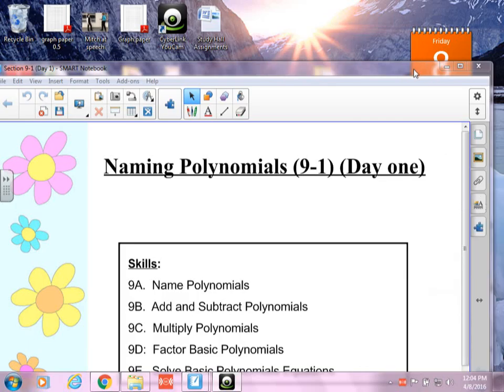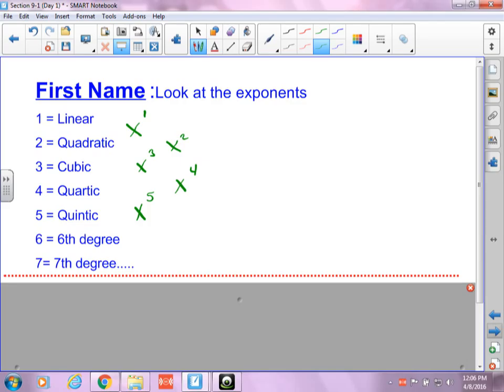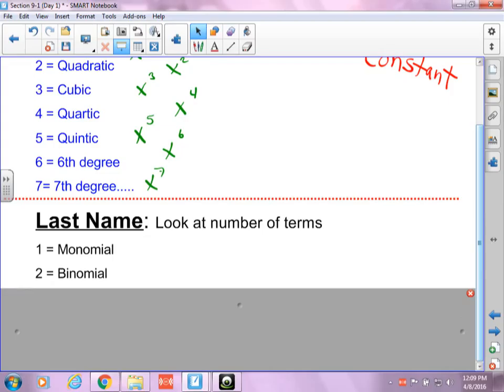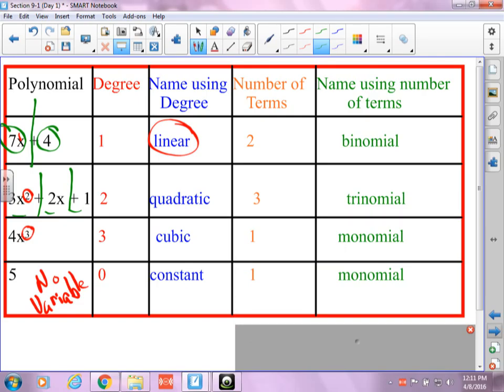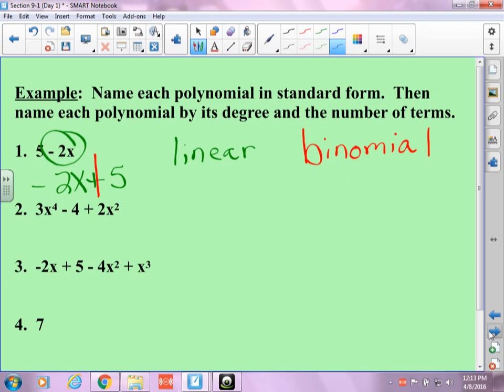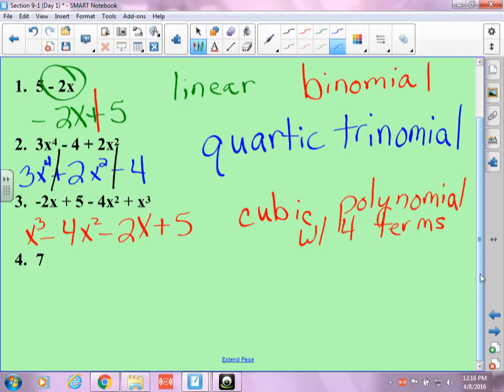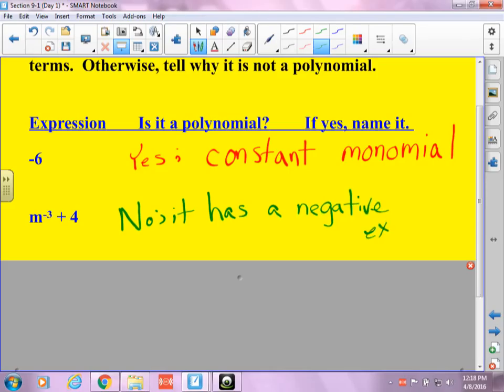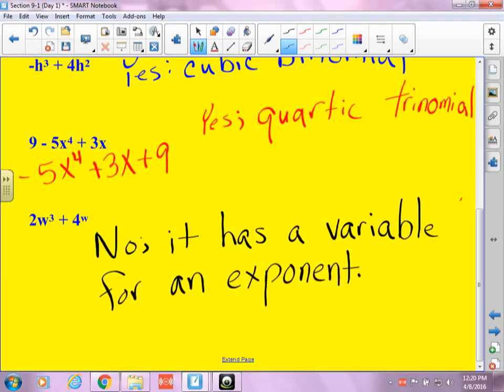Algebra (9-1): Naming polynomials